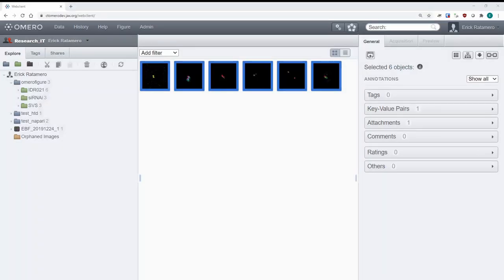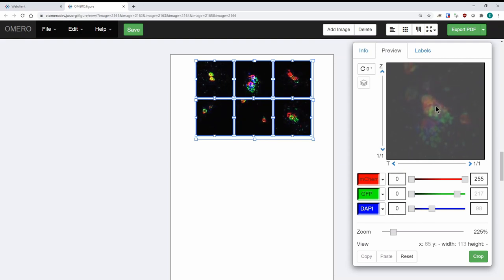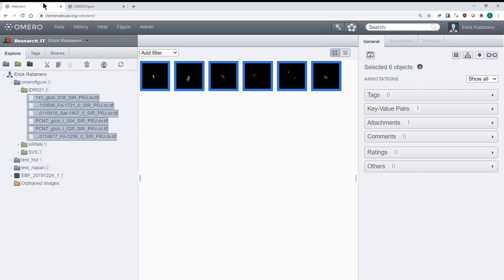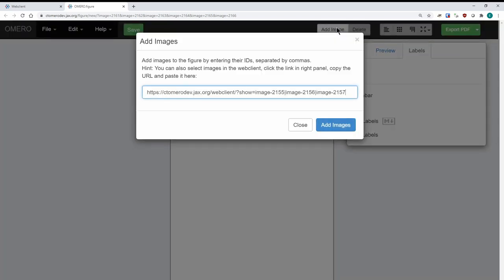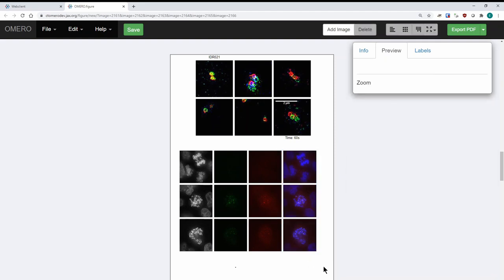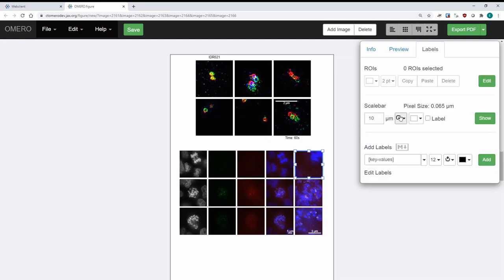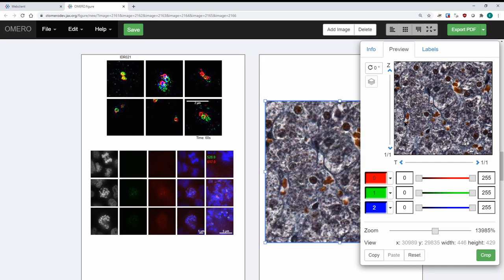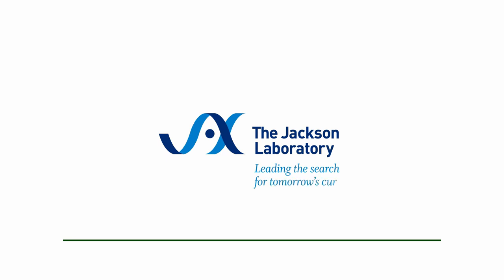How to create figures in OMERO using OMERO.figure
Learn how to create figures using the OMERO extension OMERO.figure. OMERO is an open-source data management platform from the Open Microscopy Environment (OME) that allows users to organize, view, analyze, share and publish their image data using a secure, central repository. In this video, we process images in OMERO to create publication-ready figures in minutes!